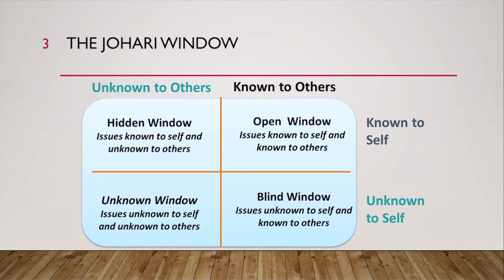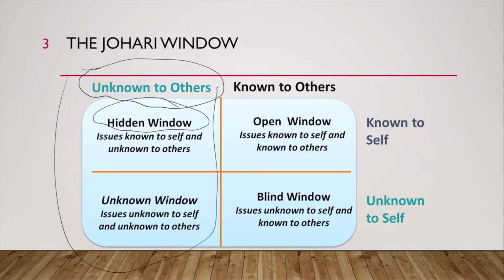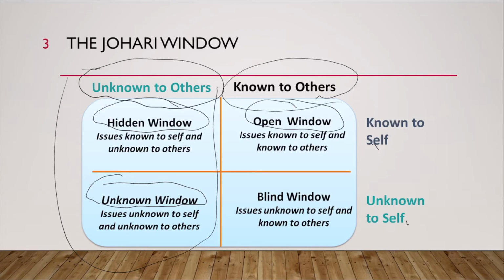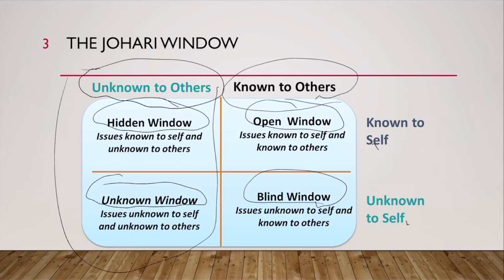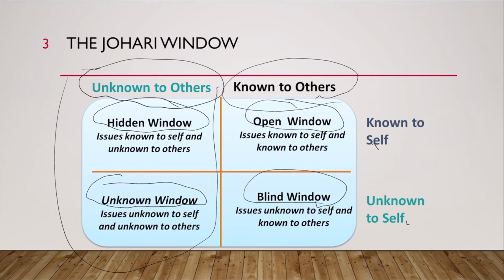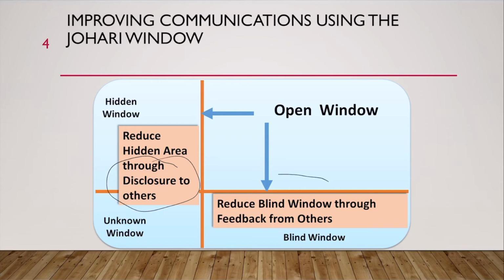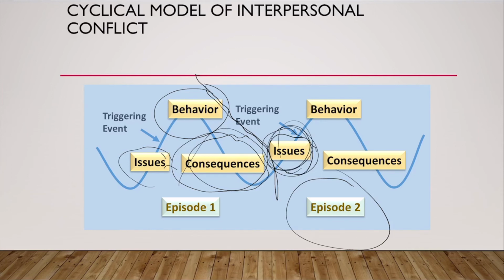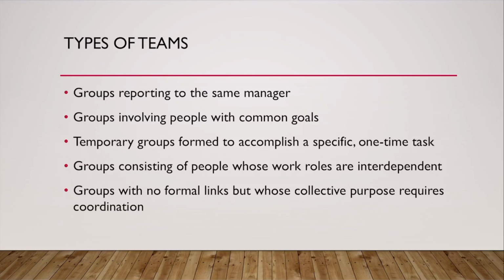MG4800 WK10 CH10 WED